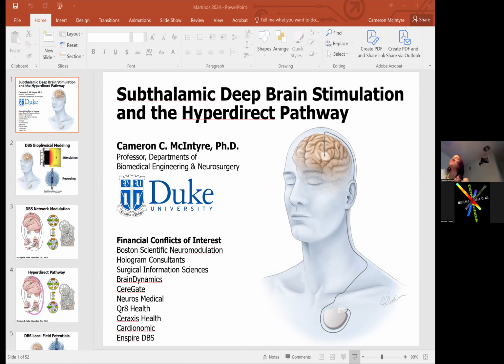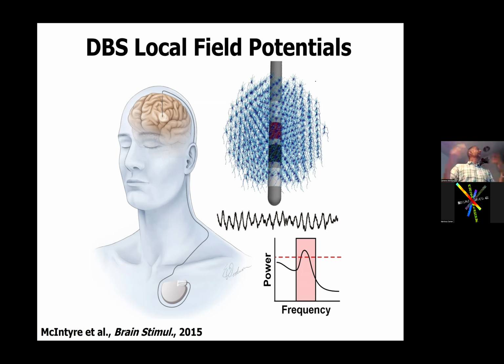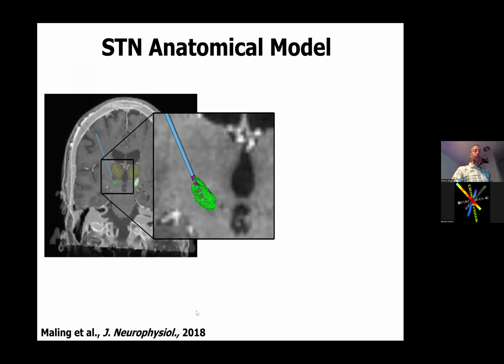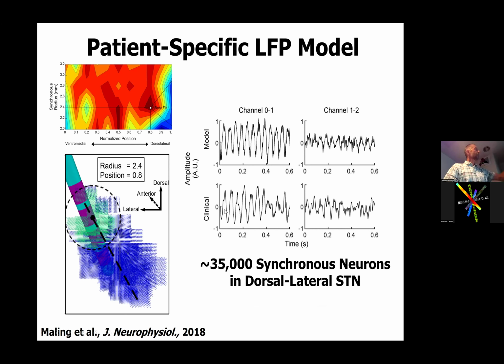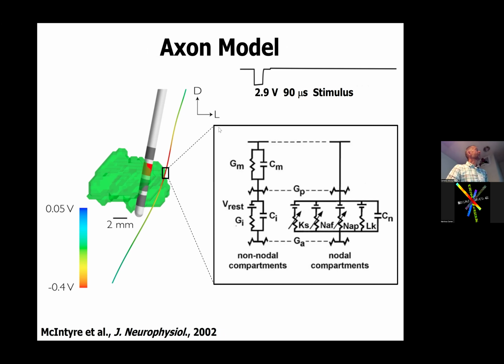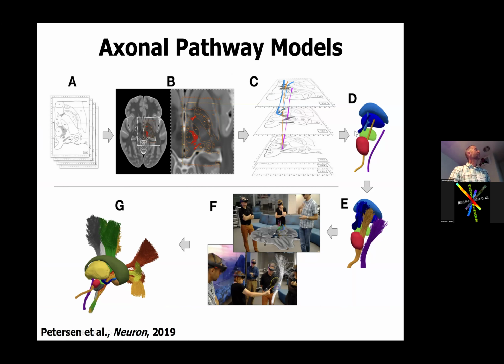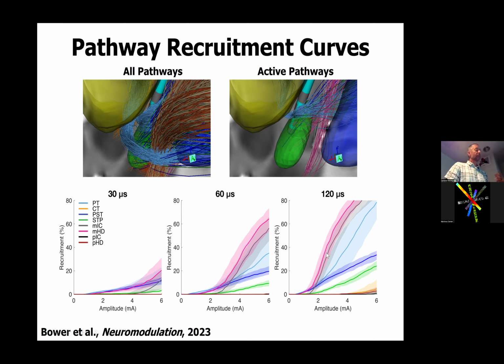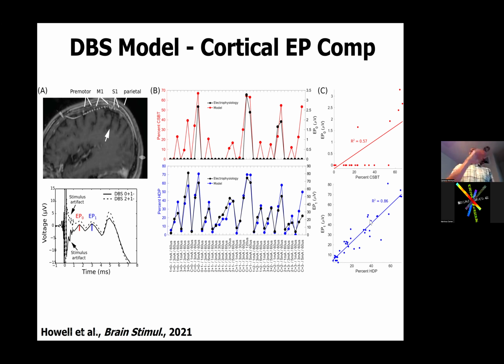BrainMap: Characterizing the role of the Hyperdirect Pathway in Subthalamic Deep Brain Stimulation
Prof. Cameron McIntyre, PhD - Duke University

Characterizing the role of the Hyperdirect Pathway in Subthalamic Deep Brain Stimulation
BrainMap, June 13th, 2024